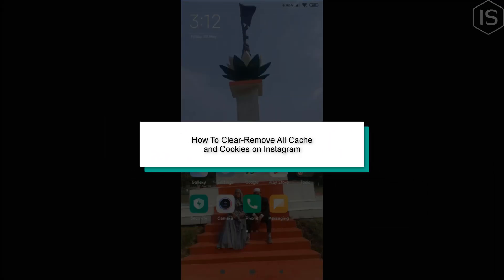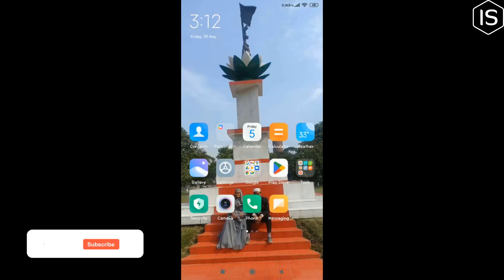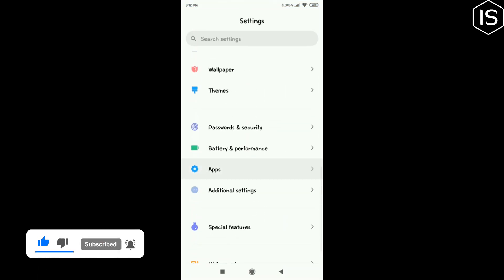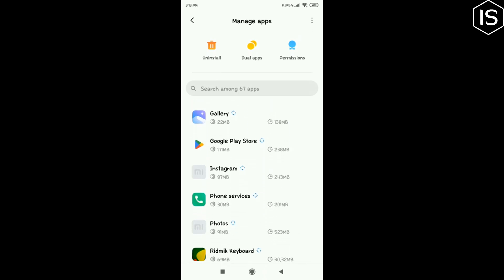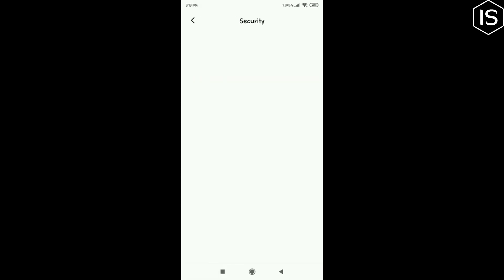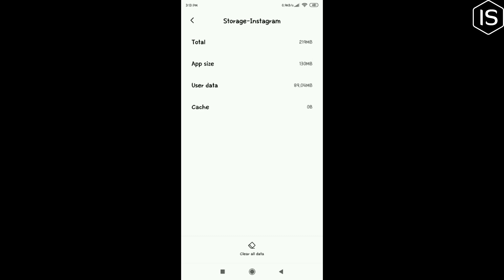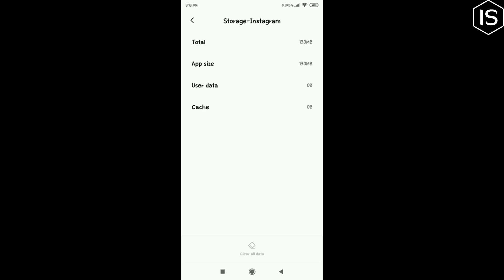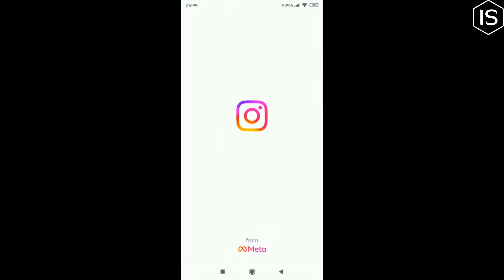How To Clear Remove All Cache and Cookies on Instagram 2024 | Initial Solution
Hello, My Dear friends, !! In this video I will Show you How To Clear-Remove All Cache and Cookies on Instagram. Watch the video till the end Thanks.

Step 1: Tap 'Settings' on your Instagram's profile.
Step 2: Tap 'Security'
Step 3: Tap 'Clear Search History (for iPhone) or 'Search History' (for Android)
Step 4: Tap 'Clear All'.
Step 5: That's it!